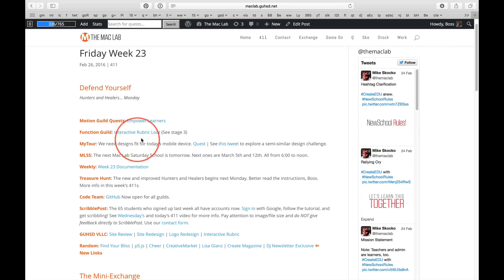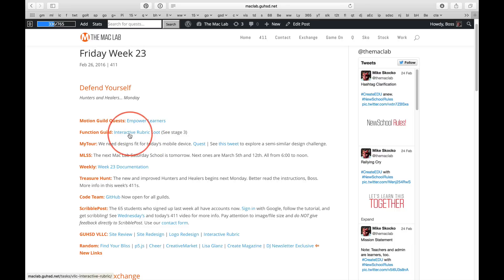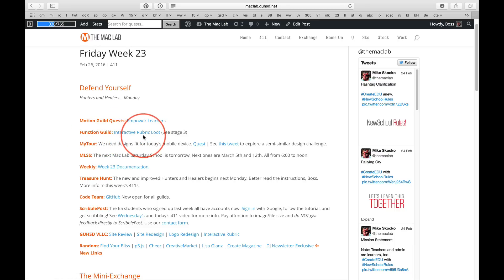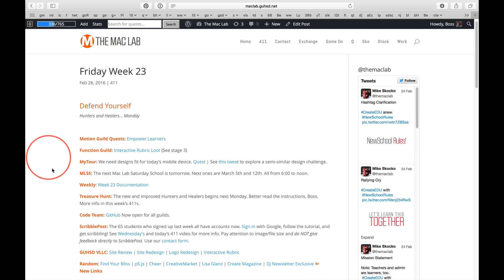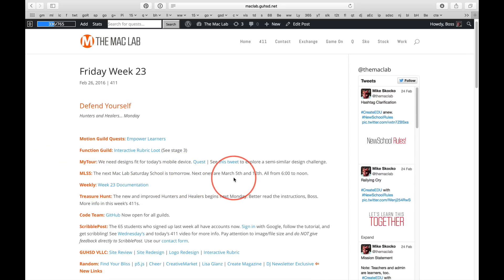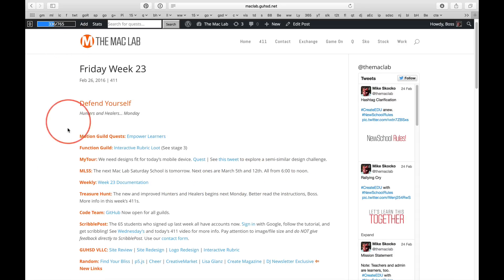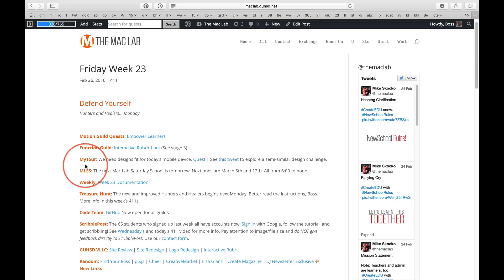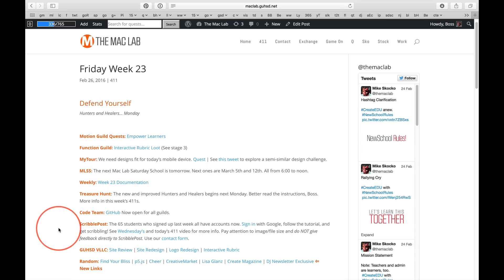Friday Week 23